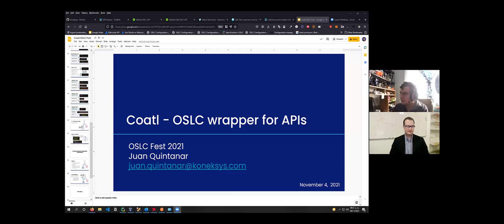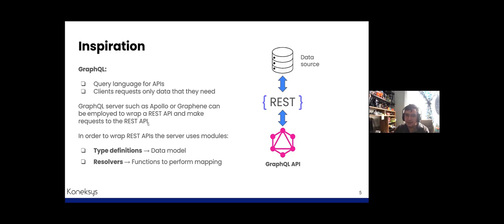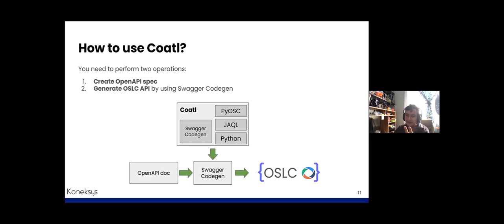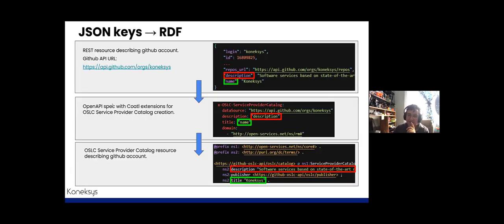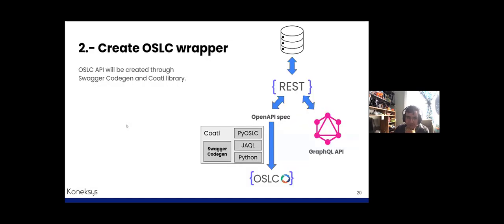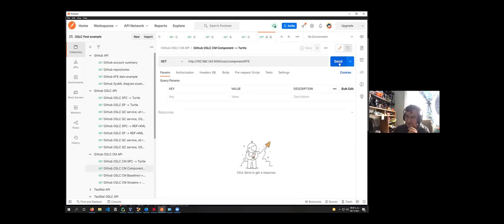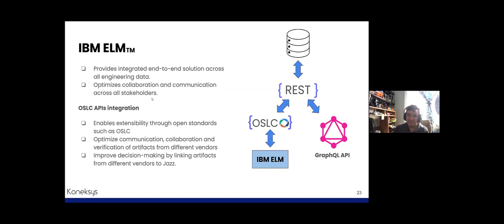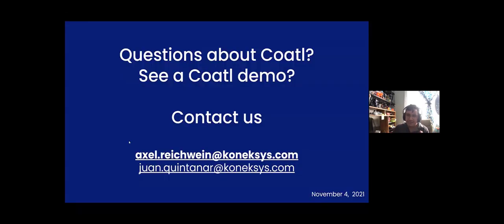OSLCFest Day3 Juan Quintanar Koneksys